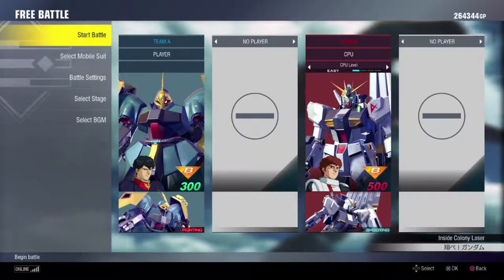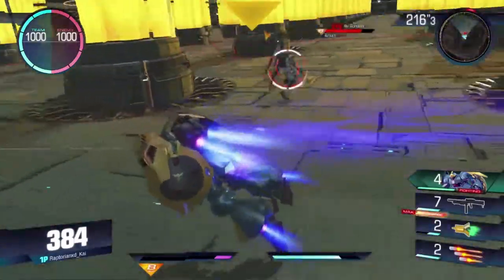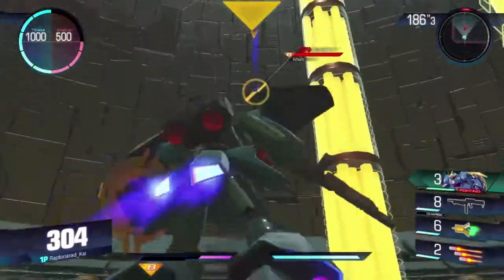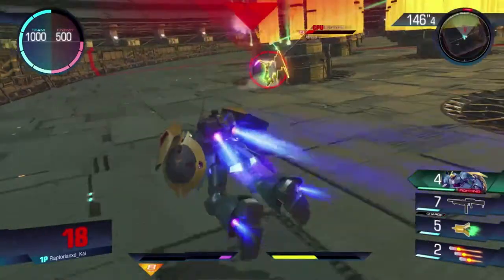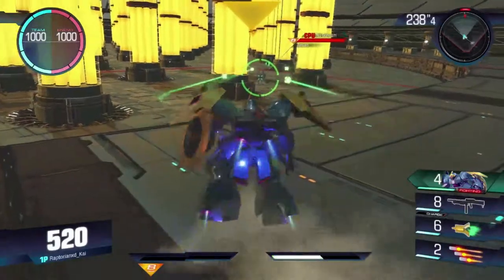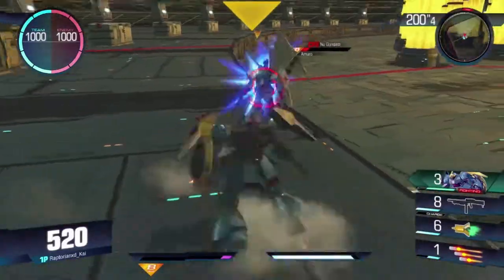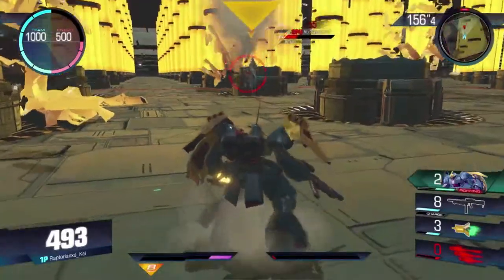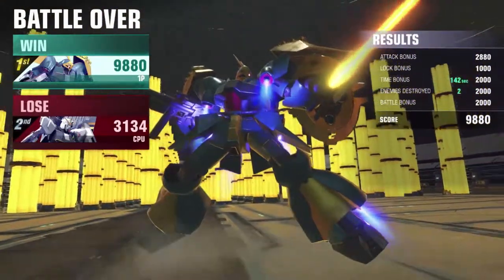Gundam Versus: Suit Breakdown (Gyunei's Jagd Doga)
The suit of the man who would take on Amuro Ray himself. How is it?